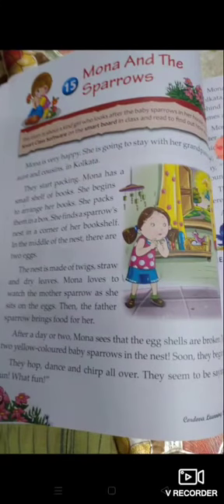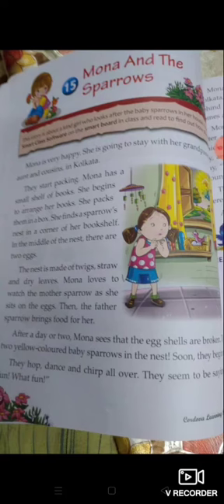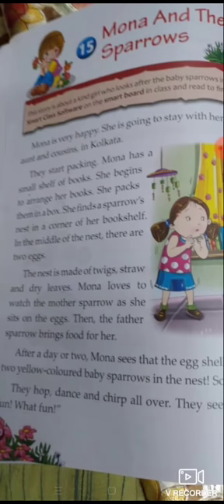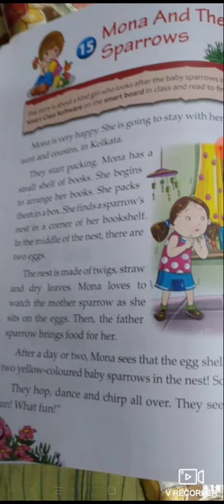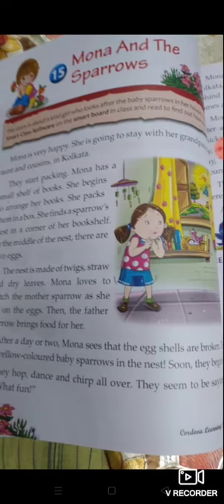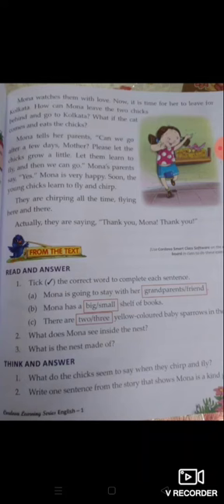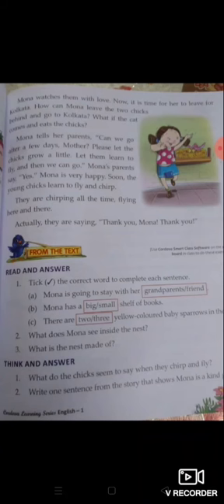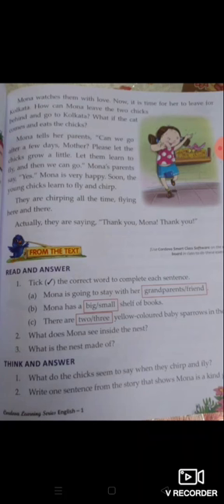ENGLISH READER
Ch.- 15 -Mona And The Sparrows